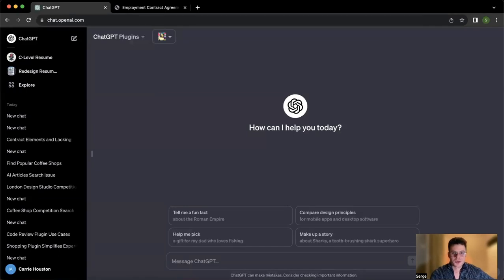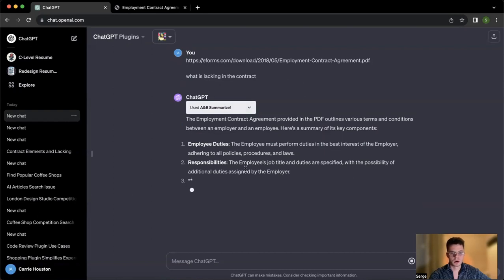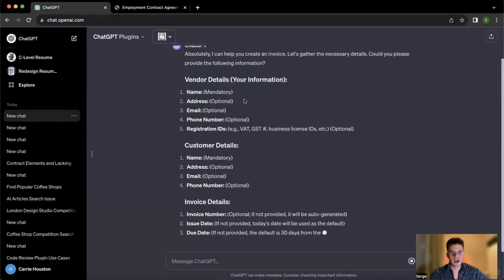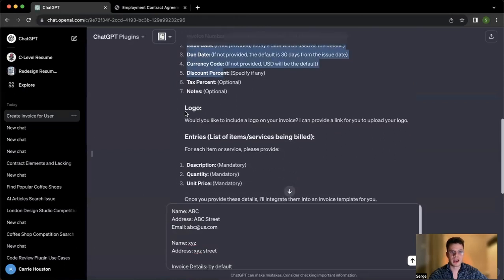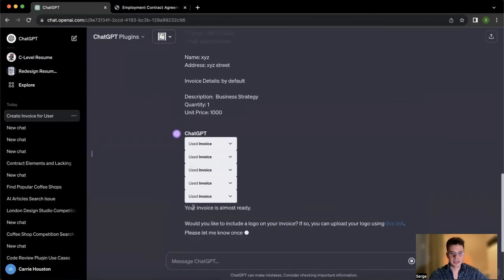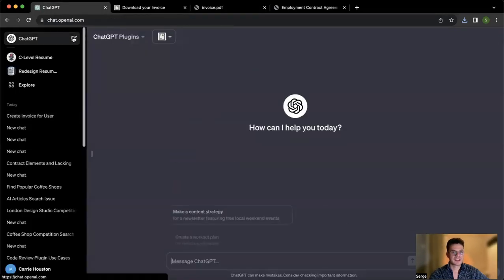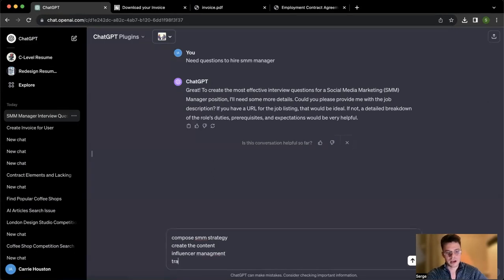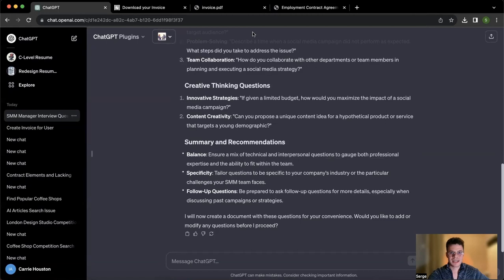ChatGPT Plugins for Small Business Owners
Today's video is all about empowering small business owners with three amazing plugins for your daily operations.

A&B Summarize! Plugin for Legal Documents: this incredible plugin is a godsend for managing your legal paperwork. It simplifies the process of analysing employment contracts. Just paste your PDF contract's link, and voila!

Invoice Plugin: next, we have the user-friendly Invoice Plugin. This tool is a breeze for crafting professional and adaptable invoices. You can effortlessly input details like vendor and customer information, along with specific invoice items.

Recruiter Interview Plugin: Finally, for those of you looking to expand your team but struggling with the interview process, the Recruit Interview Plugin is your ally. Just input the job's responsibilities and what you're looking for, and the plugin generates a set of bespoke interview questions.

These plugins are more than just tools; they're your partners in making the journey of running a business smoother and more efficient.

For in-depth tutorials on each plugin, don't forget to visit our YouTube channel.